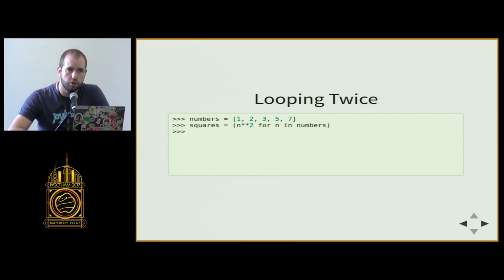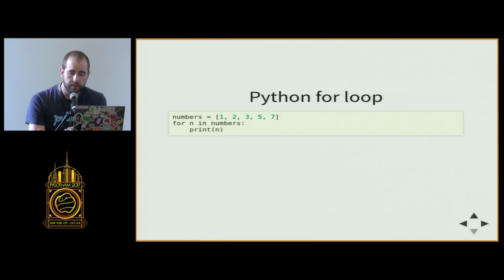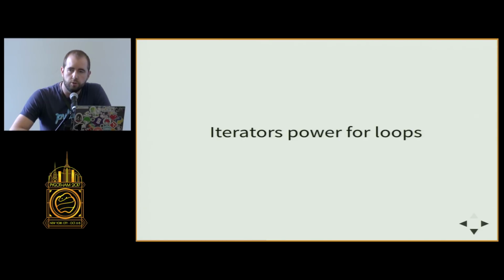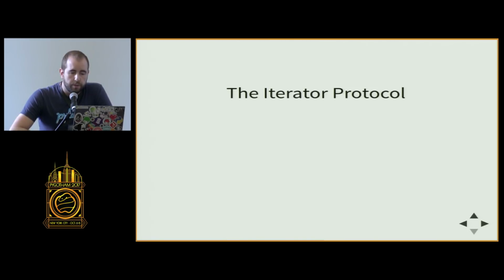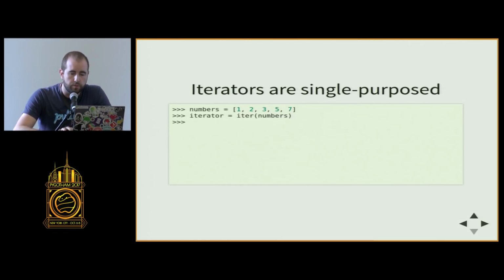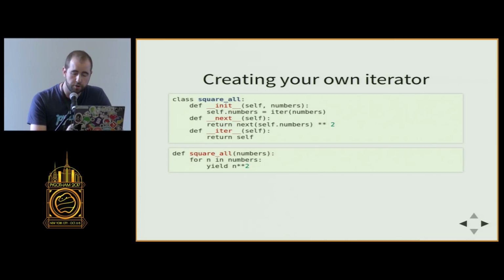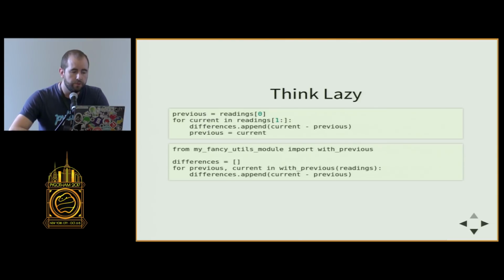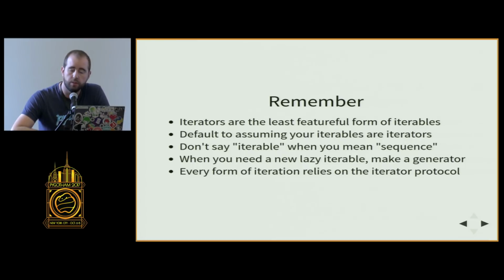Loop better - a deeper look at iteration in Python